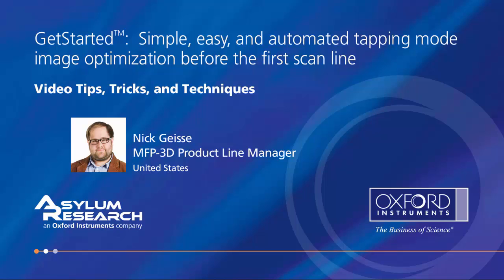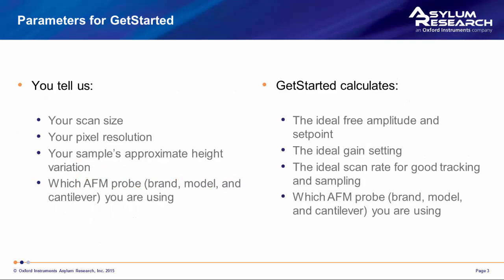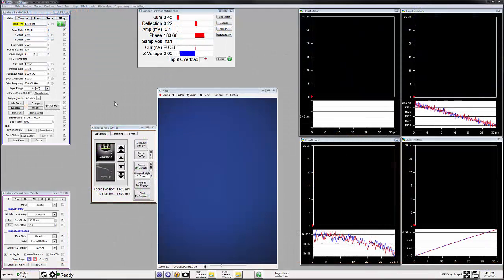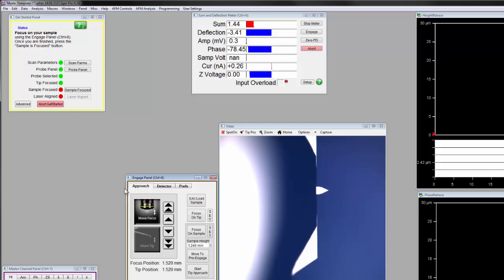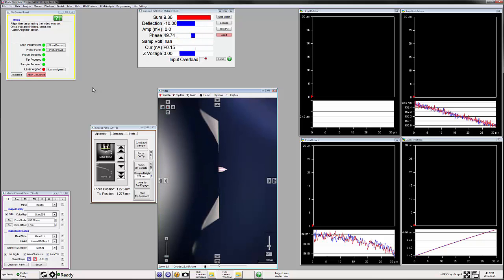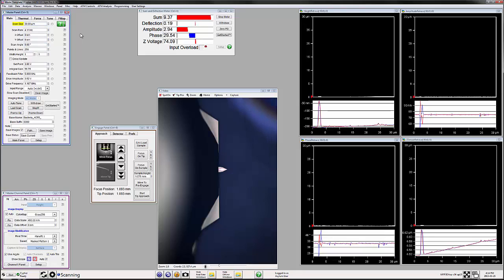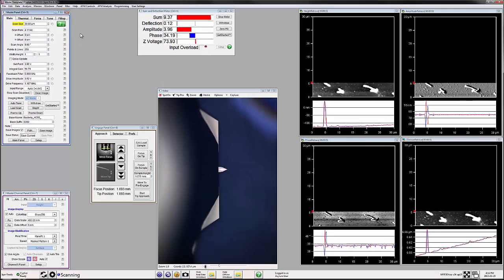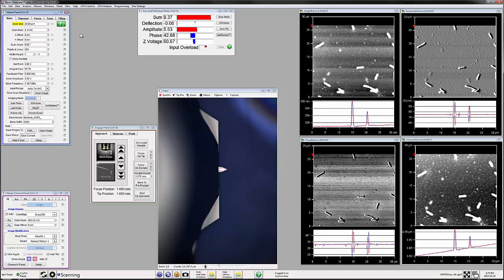GetStarted - Automated Operation for Tapping Mode Imaging in Air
GetStarted is an intuitive feature in the Asylum AFM software that automatically determines the optimal imaging parameters for rapid, simple AFM imaging. It uses conventional tapping mode (AC mode), so imaging is gentle on the tip and sample. It's fully compatible with the wide range of operating modes that use tapping mode.  GetStarted is superior to features that claim to optimize imaging because GetStarted uses a predictive algorithm that enables quality data from the very first scan line as shown in the DNA image to the right.  GetStarted is available exclusively on the MFP-3D Infinity™ and Cypher™ AFMs.